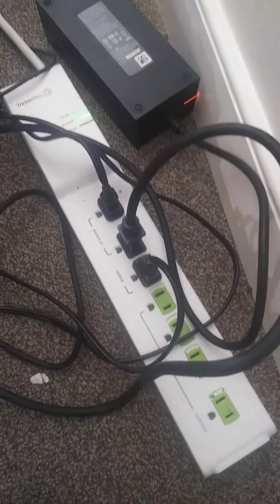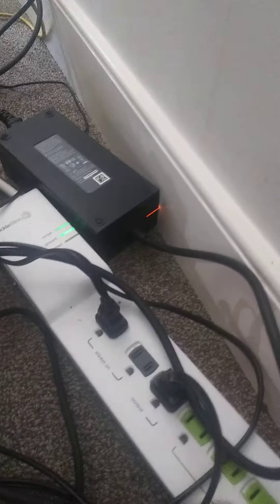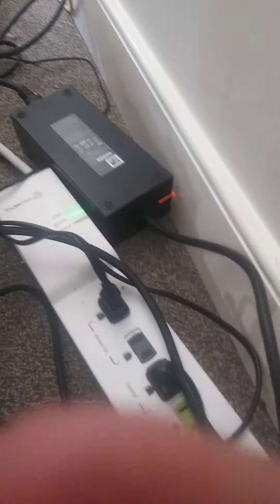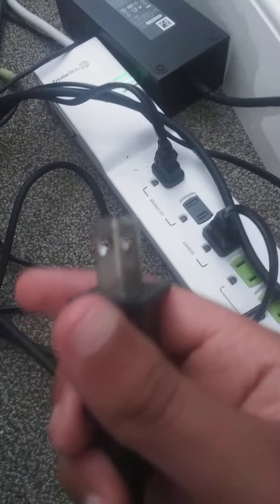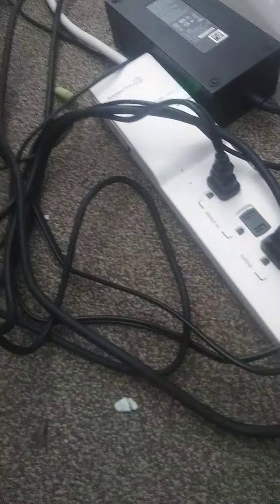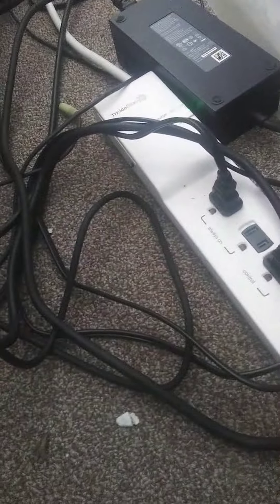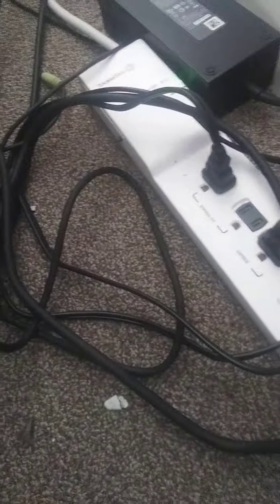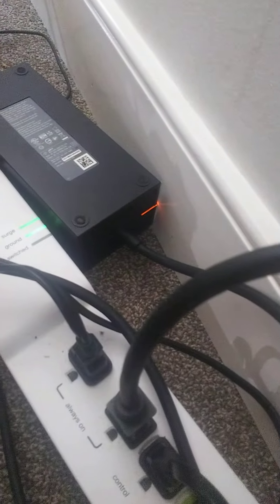how to fix xbox power brick when always orange